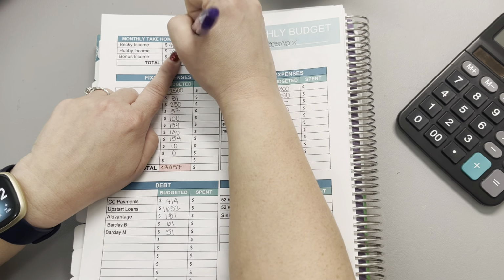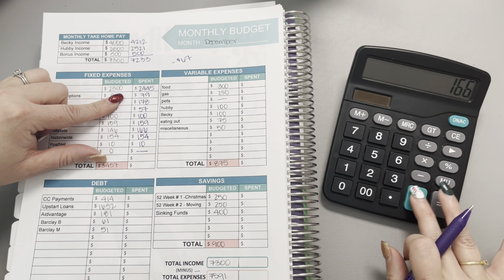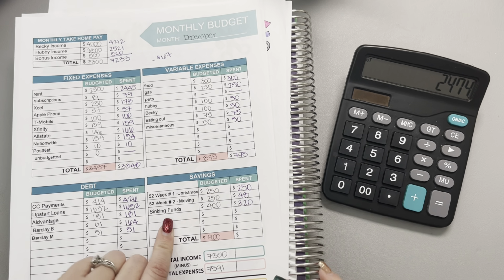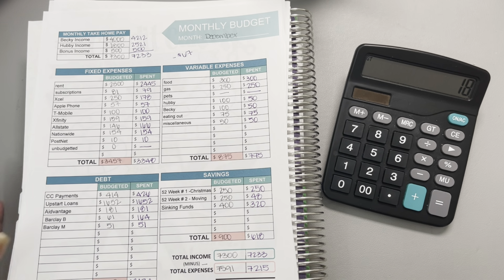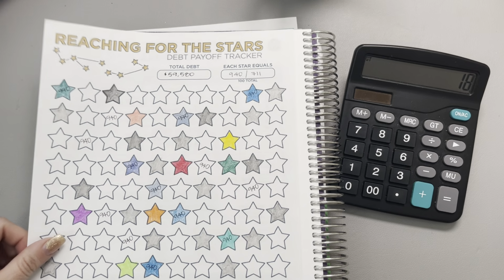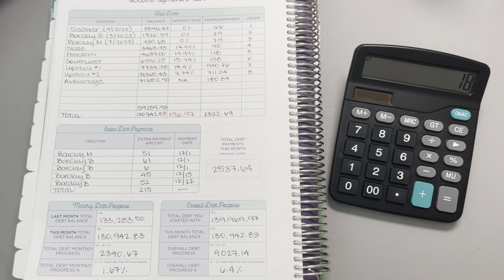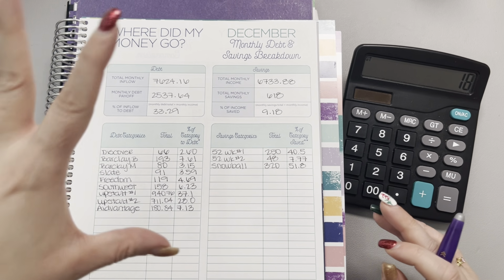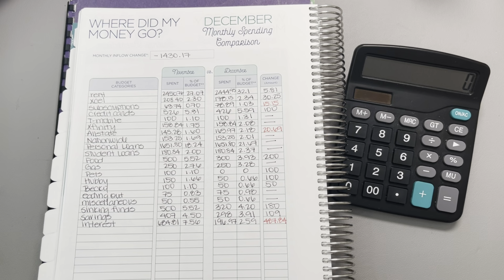Monthly Closeout: December 2022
My Virtual Address:
Becky Budgets LLC
18121 E Hampden Ave
Unit C #1103

Products I Use:
Money Envelopes for Binders
Anniversary Change Jar
Bank Envelope
Cash Sorter
Mouse Pad
Overhead Phone Holder
Pen Organizer
Frixion Markers
Frixion Highlighters
Pens for Budgeting
Oxford All In One Portfolio
Sharpie Pens: 0.7 0.5
Happy Planner
TUL disc hole punch